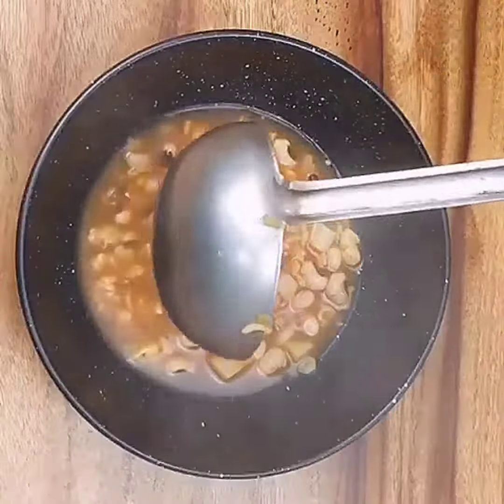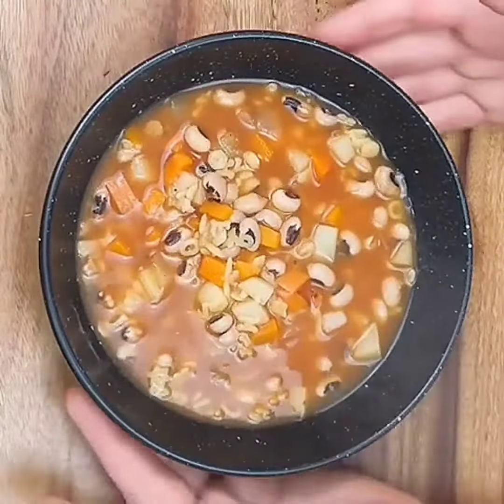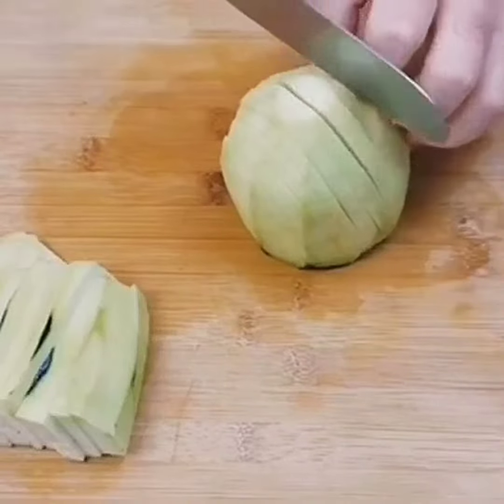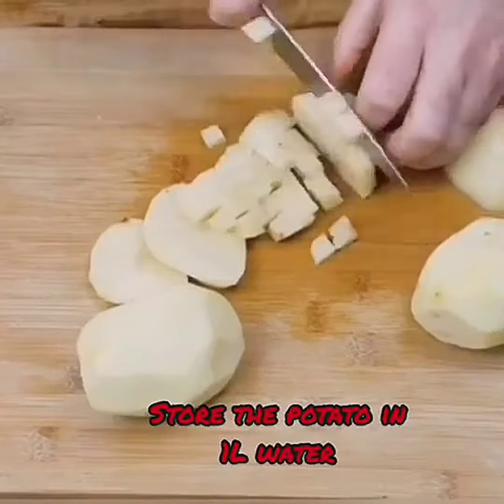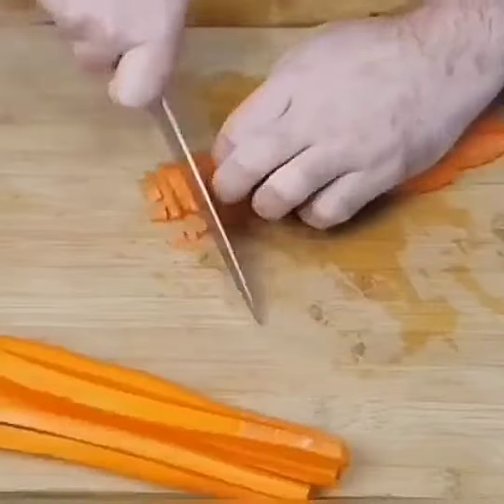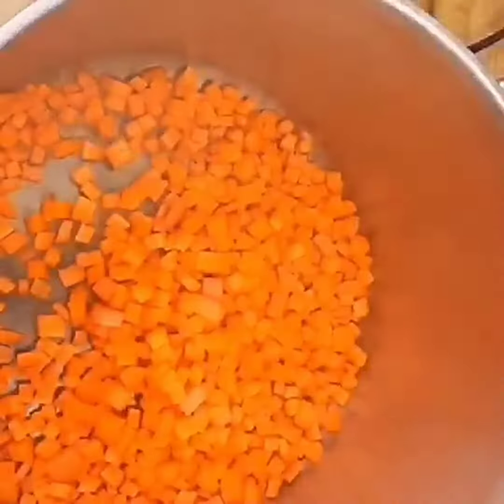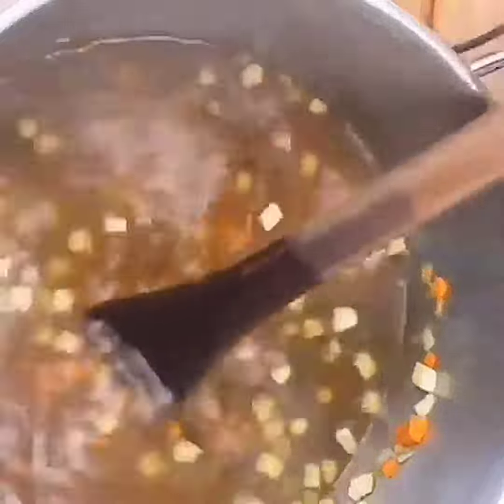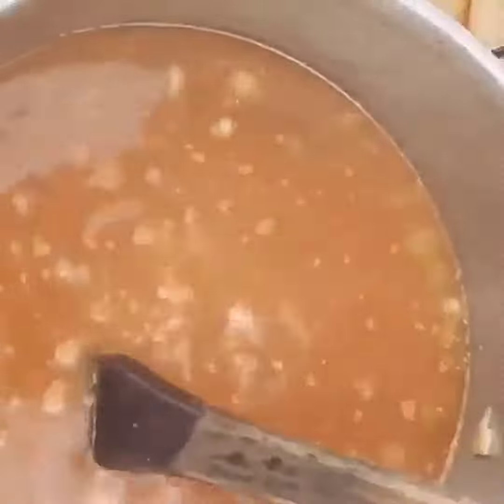Bean, Vegetable and Alphabet Pasta Soup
Day 20 in my healthy Ramadan Series. Yes, I am massively behind in uploading these videos, worship got in the way of video editing. I go through phases where I'll return to an ingredient a few times, in this case, Alphabet Pasta